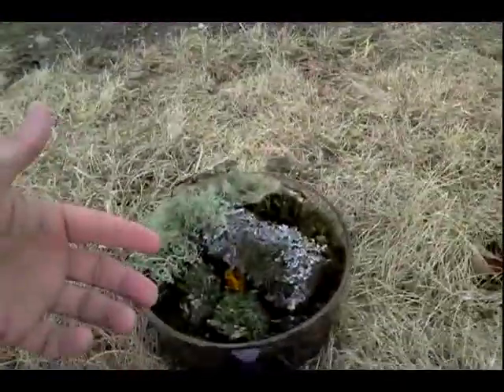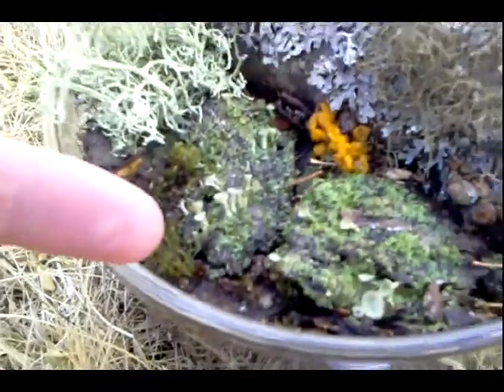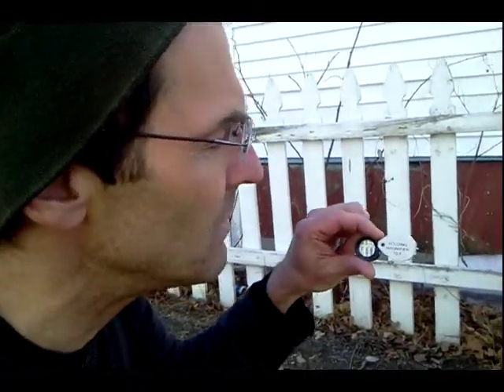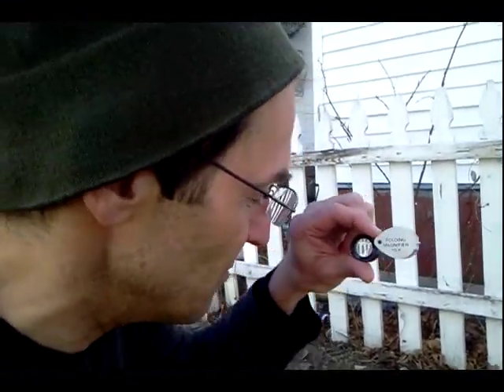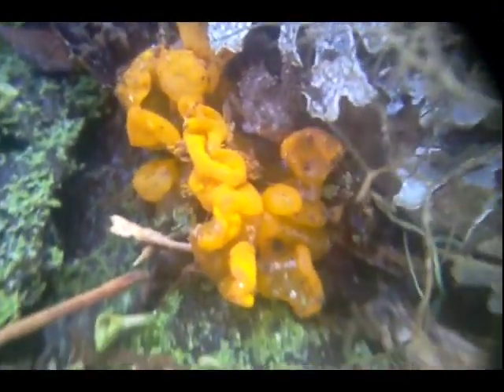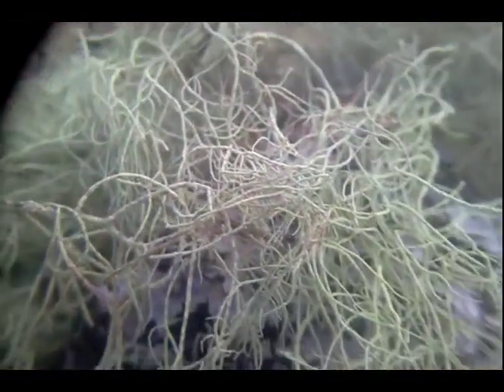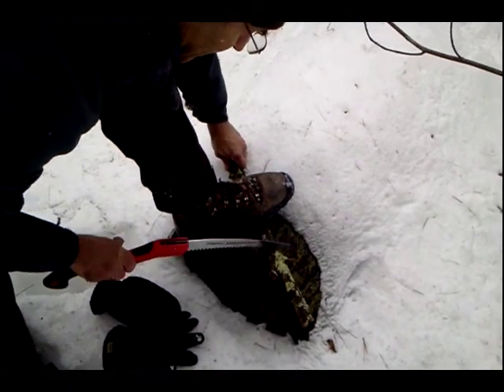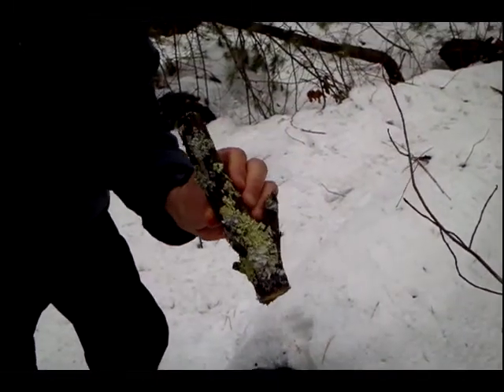Lichen and Moss Terrarium Closeup 10x Magnified 🔍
Tree Moss, Old Man's Beard, Orange Jelly Fungus and Trumpet lichen look surreal under a 10x magnification jewelers loupe! Create a lichen and moss terrarium with associated soils, for educational close examination.